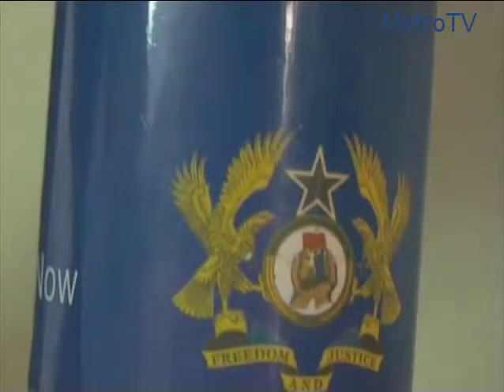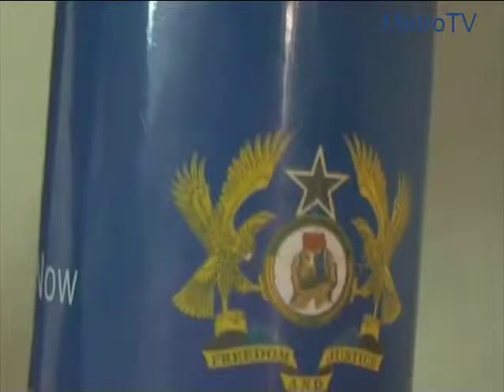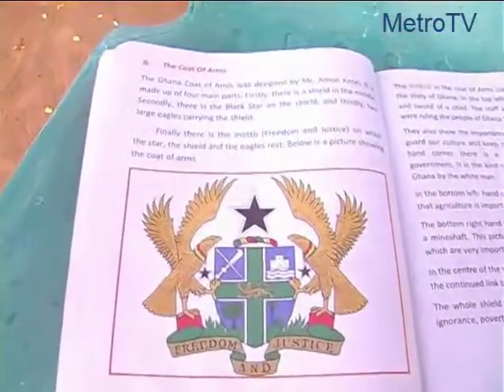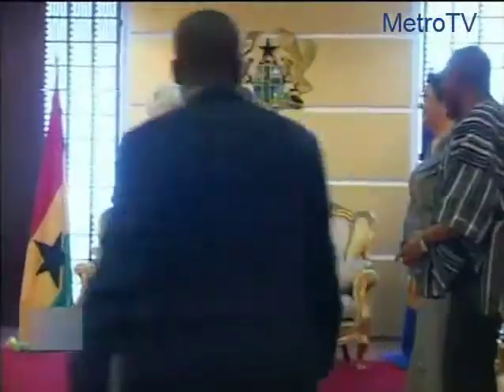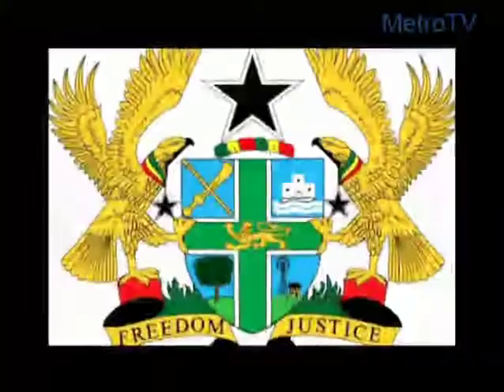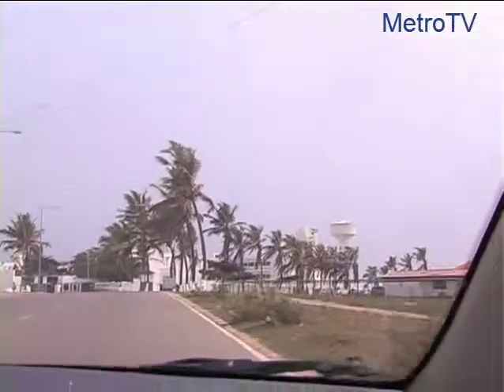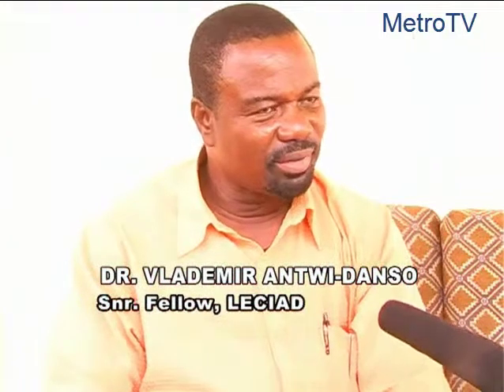National Coat of Arms to change or not to change